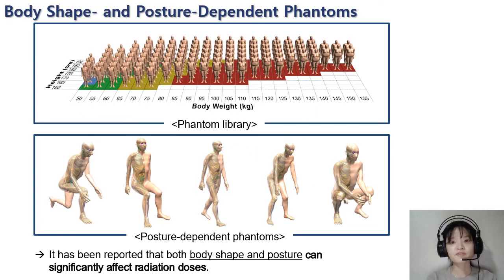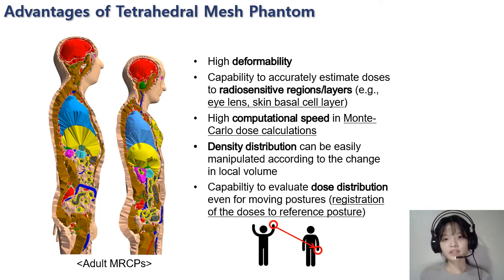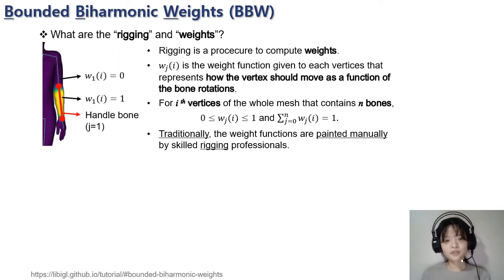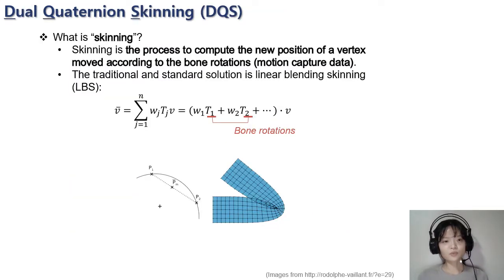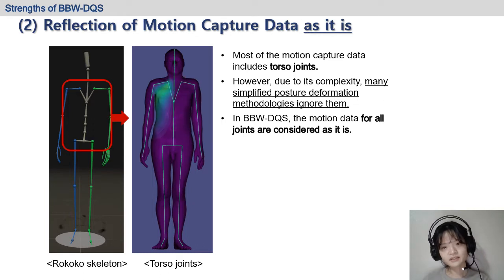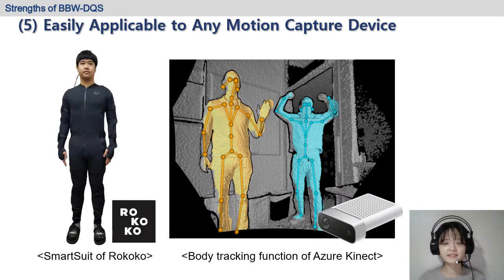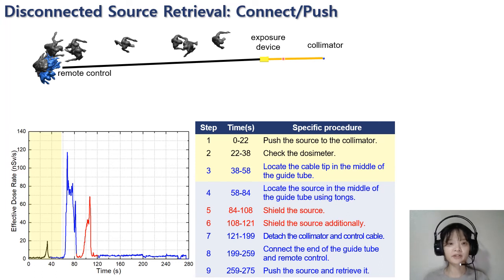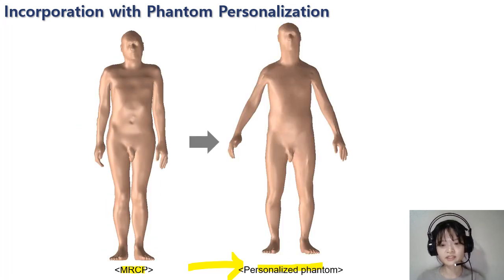Motion Capture Data-driven Phantom Animation and 4D Monte Carlo Dose Calculation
Presentation from the IRPA 15 Congress in Enhanced Topic Session 1 - Advance in Human Phantom Technology, by Haegin Han (Hanyang Univ., Korea)